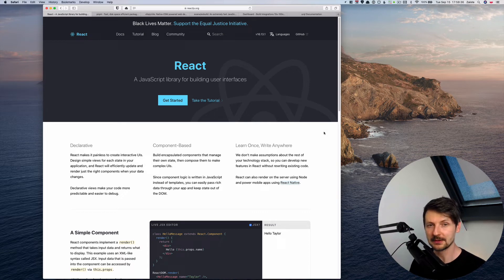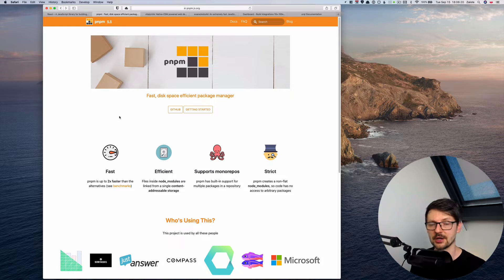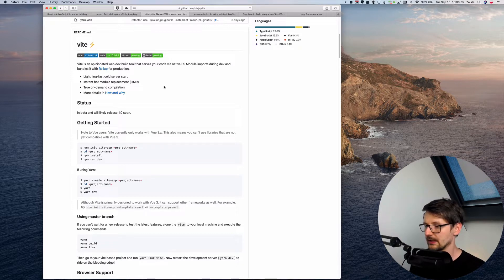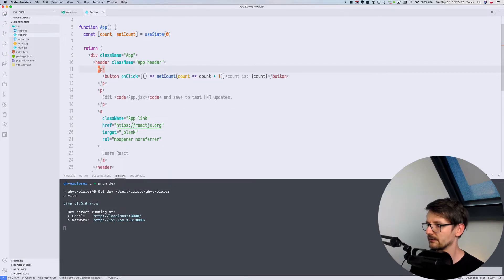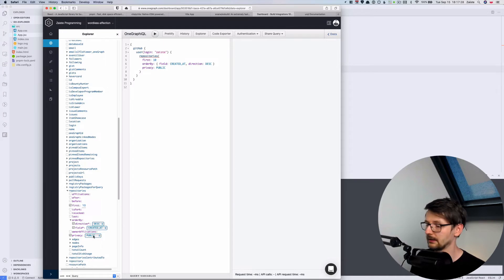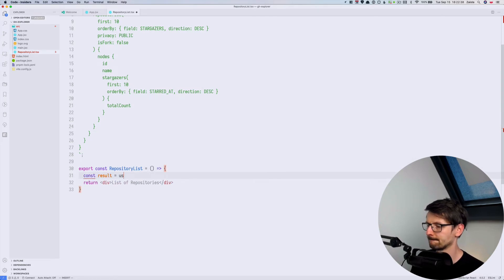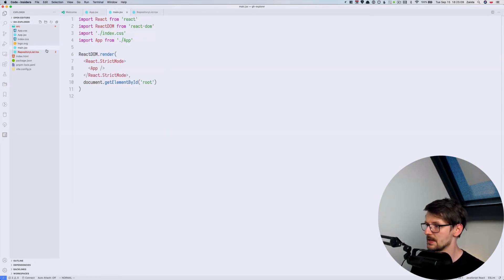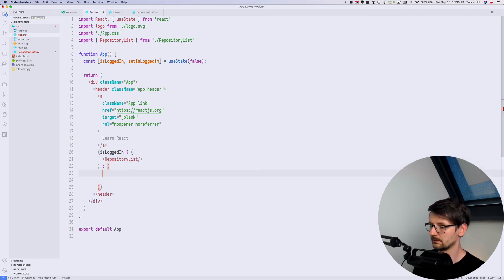Lightweight, Modern React.js Setup for GraphQL using Vite and urql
In this tutorial, we will build a React.js application that interacts with a GraphQL endpoint. This method of project setup is modern and lightweight: it uses Hooks, ES Modules and has a small amount of dependencies. We will use Vite to create the project structure, pnpm to manage the dependencies, urql for GraphQL, and finally OneGraph as the GraphQL gateway to various APIs. Our goal is to create an application for listing GitHub repositories of a specific user.

Let’s start with pnpm, a package manager for JavaScript that is faster and more efficient than npm or yarn. pnpm uses a content-addressable filesystem to store your project dependencies. This way files inside node_modules are linked from a single place on your disk.

Vite is a build tool for web projects. It serves the code in development using ECMAScript Module imports. In production, vite bundles the code using Rollup. Vite is a lightweight solution that can be 100-150x times faster than alternatives such as Webpack or Parcel.

OneGraph provides a layer of unification for various GraphQL APIs. Using OneGraph, we can just access one endpoint and gain access to various GraphQL APIs at once. Think, a catalog of APIs. This simplifies and speeds up the development.

urql is a versatile GraphQL client for React.js, Preact and Svelte. The project is lightweight and highly customizable compared to alternatives such as Apollo or Relay. Its API is simple and the library aims to be easy to use.

We created a React.js application using Hooks. The project has a minimal set of dependencies. It uses the modern ECMASCript Modules approach. It is efficient in disk space as it uses pnpm as the package manager. The JavaScript/TypeScript transpilation is 100-150x faster than Webpack or Parcel. We use a simple and versatile GraphQL client called urql. Finally, we access the GitHub API via OneGraph, a meta API that provides an impressive catalog of GraphQL APIs with the unified access method. The end result is lightweight and modern.